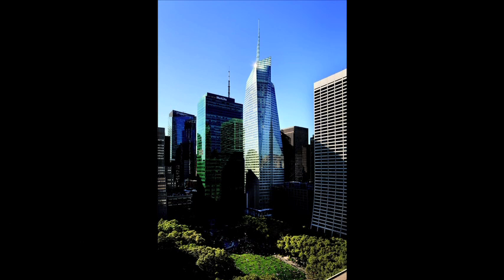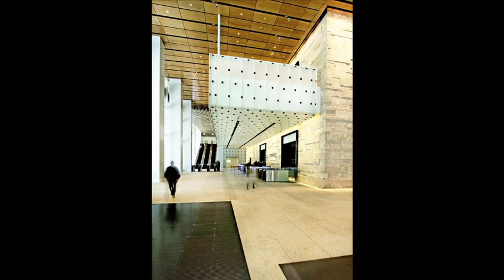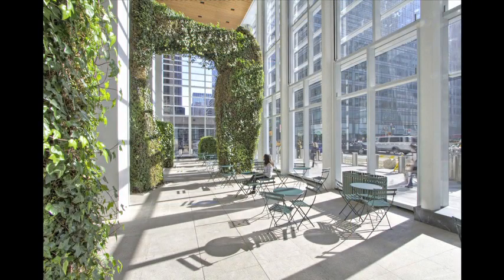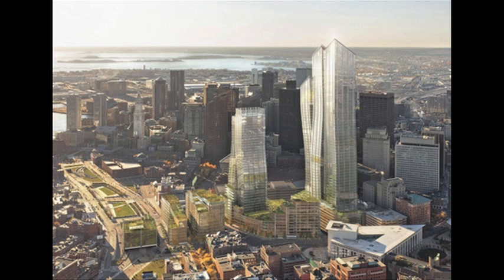CTBUH Video Interview - Richard Cook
Thursday 21st October 2010. Illinois Institute of Technology, Chicago. Richard Cook of Cook + Fox Architects is interviewed by Jeff Herzer during the 2010 CTBUH Awards Symposium at the Illinois Institute of Technology, Chicago. Richard speaks about his Bank of America Tower project which is the CTBUH 2010 Best Tall Building Americas winner.